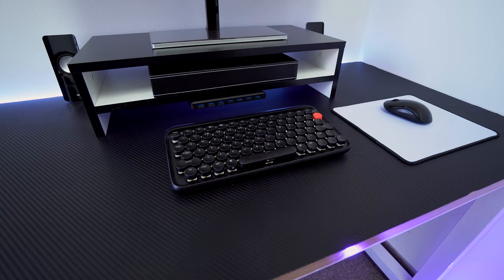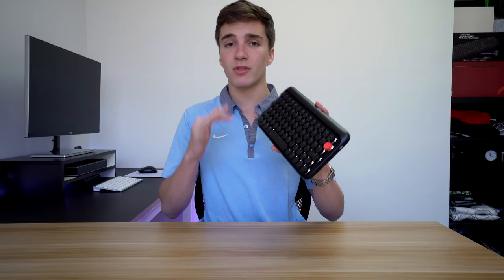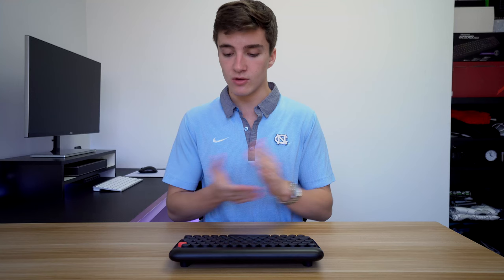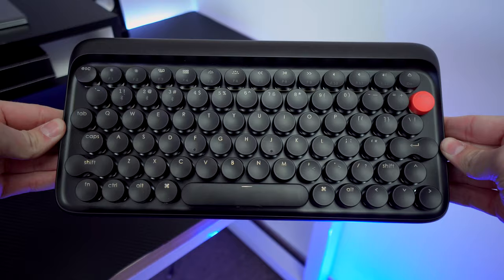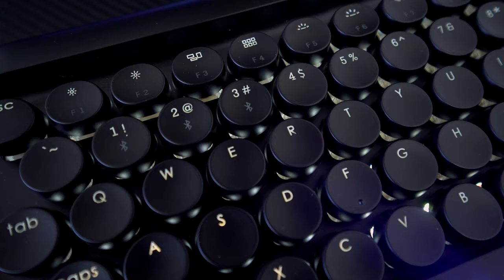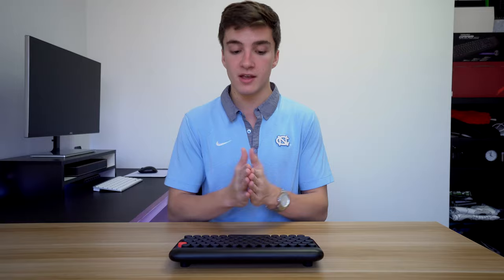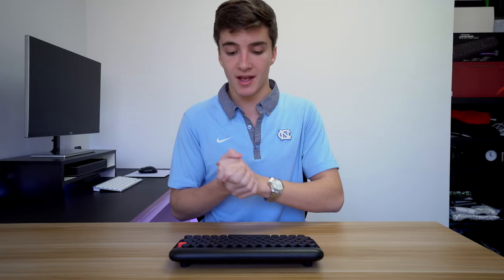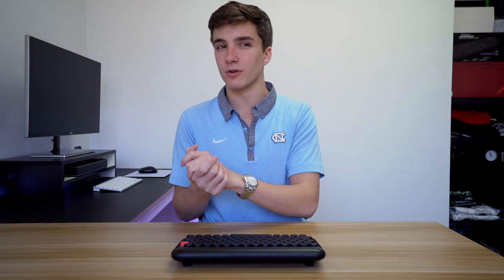A Retro Wireless Mechanical Keyboard?!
This keyboard is interesting. Very interesting.

Today we checked out the Lofree keyboard! Very interesting wireless typewriter-inspired keyboard. So far, I love it! Although the layout is a little hard to get used to.